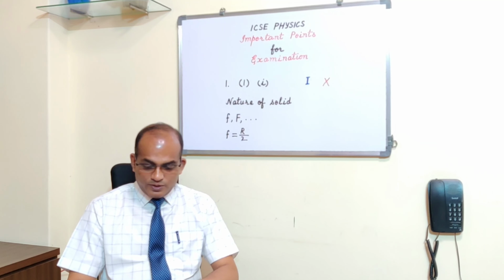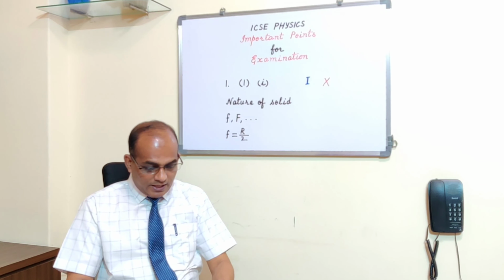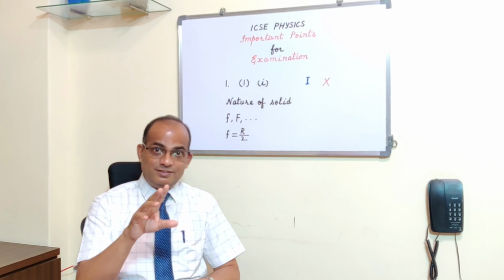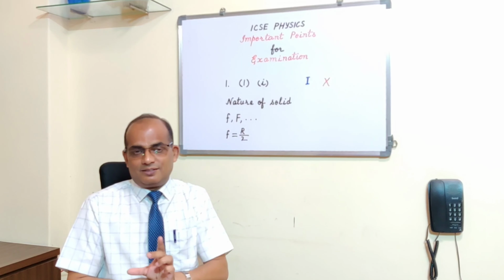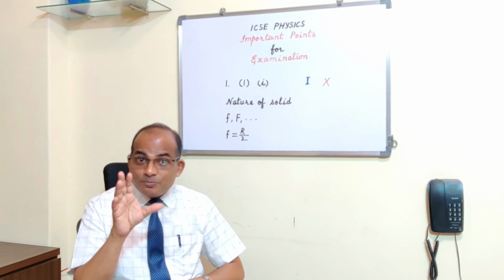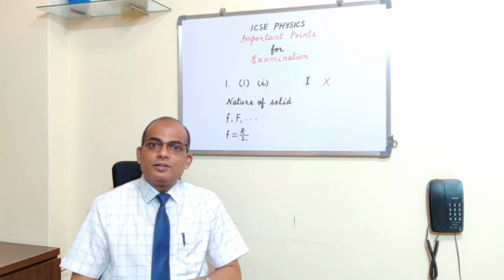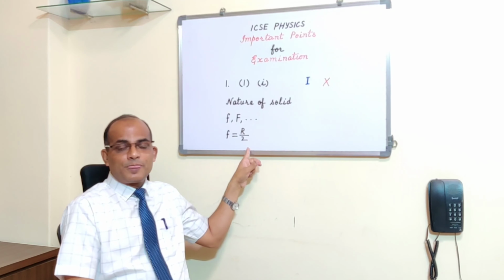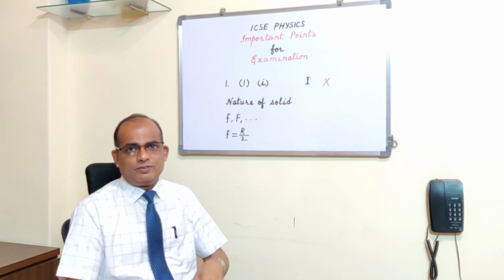ICSE CLASS 7, 8, 9, 10 | PHYSICS EXAM | HOW TO SCORE | By Qaisar Iqbal, MUMBAI.